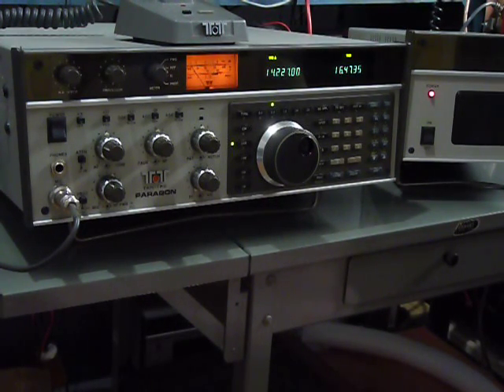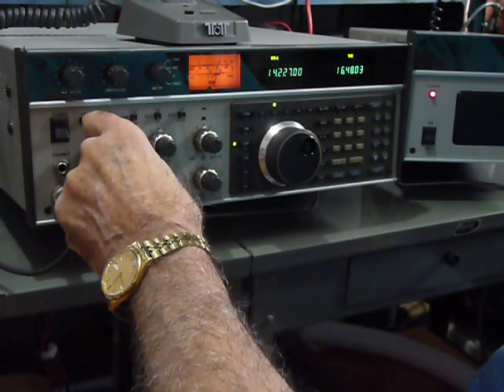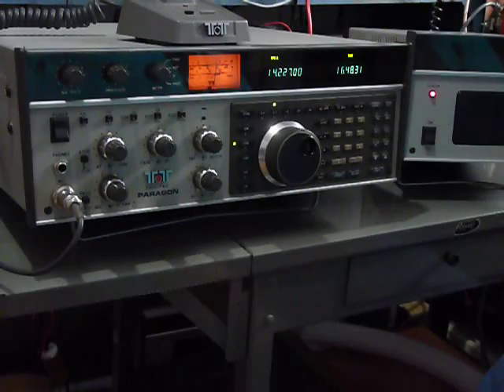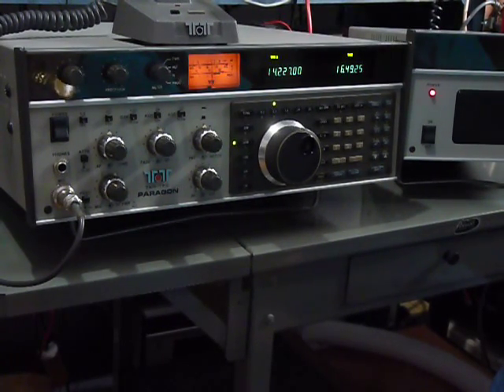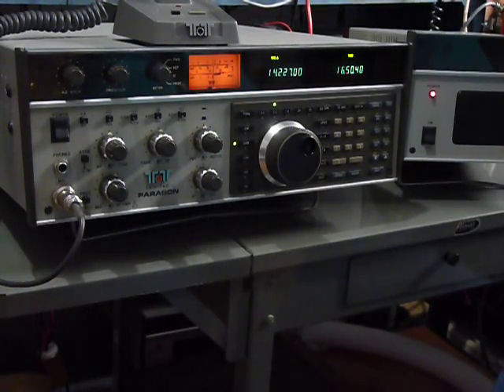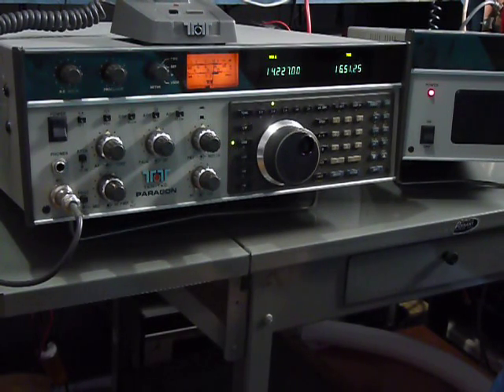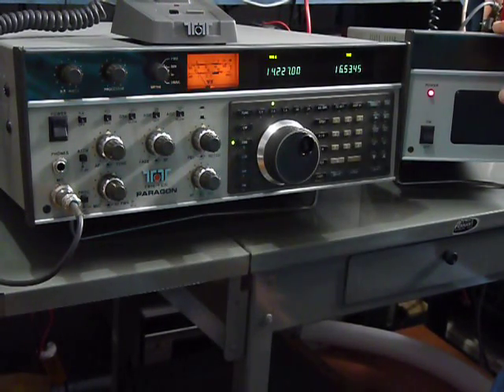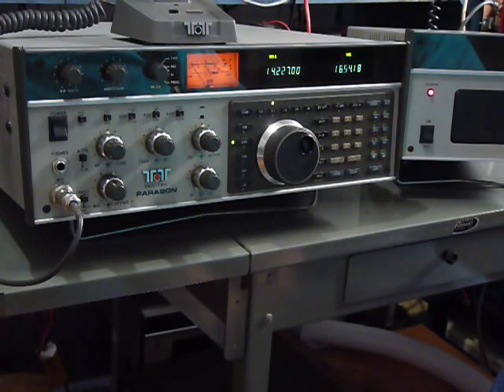TEN TEC PARAGON, LOADED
Showing a little bit of my latest Paragon, For people who like Them, It is Loaded with all the filters, a Voice card the RS 232 interface card  for what it is worth and the Giehl Chip, I believe if you are going to have a Paragon you should have this mod.